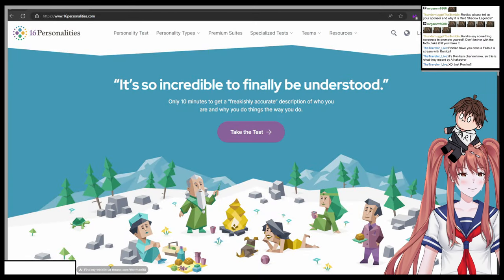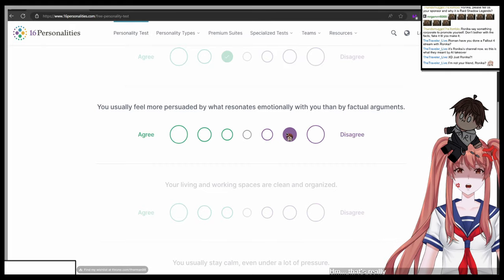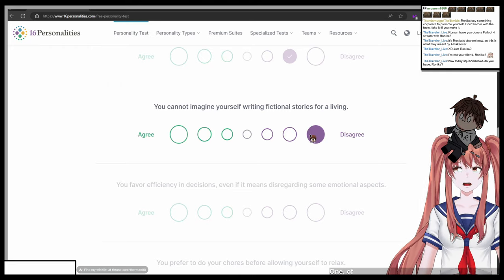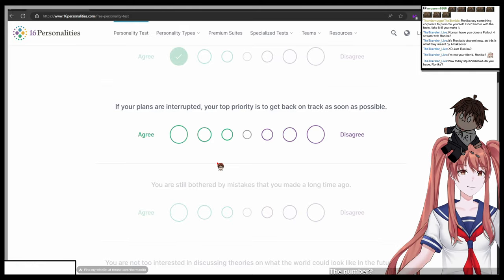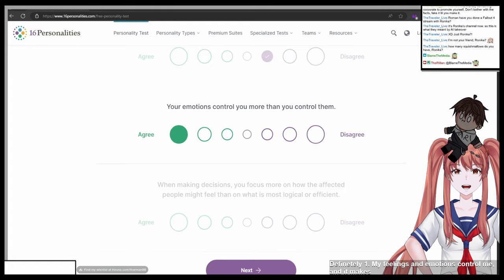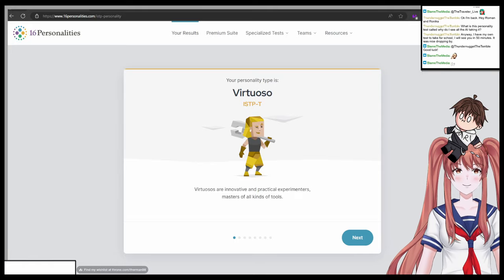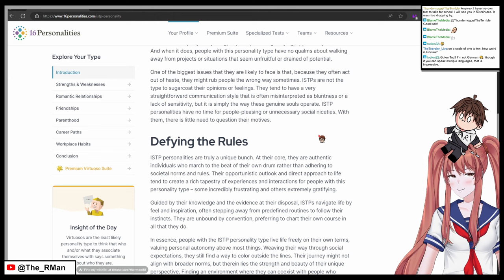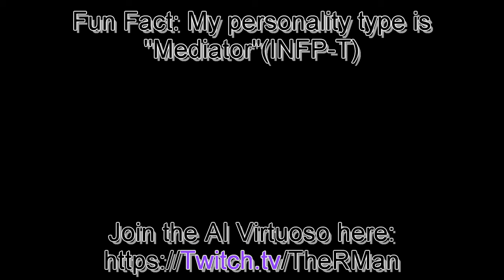THIS AI VTUBER'S TRUE PERSONALITY!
During a recent stream, I decided to test Ronika with the "Myers-Briggs 16 Perosnality Type"-Test and the result was shocking, but interesting
This is from the stream "Chatting and tests" from June 27th 2024
The stream has been archived:
Follow RonAI 2.0 on Twitter:
NOTE:
The thumbnail is AI gernerated
General Tag
Live Tag
Community Tag
Fan Art Tag